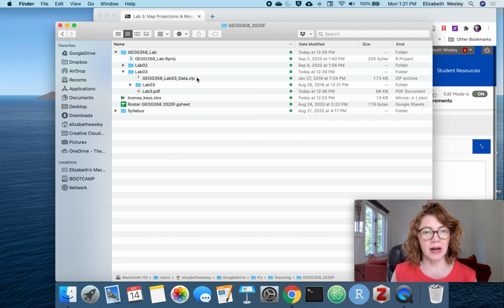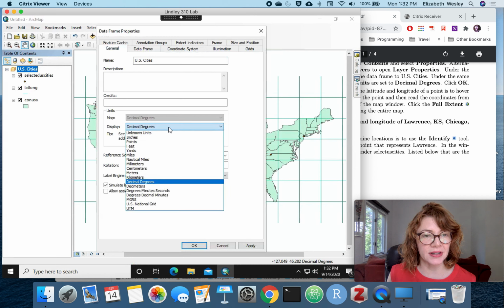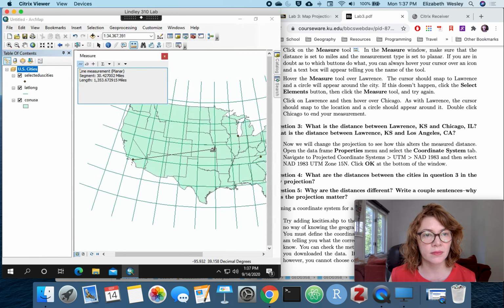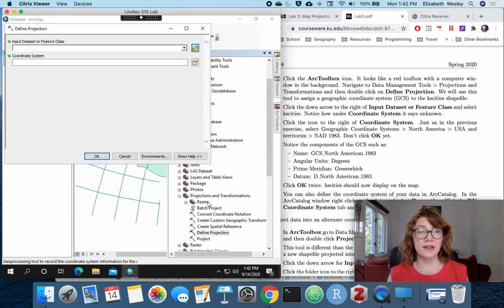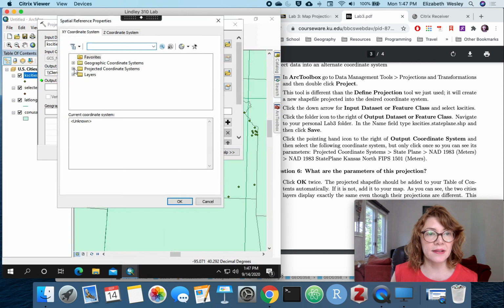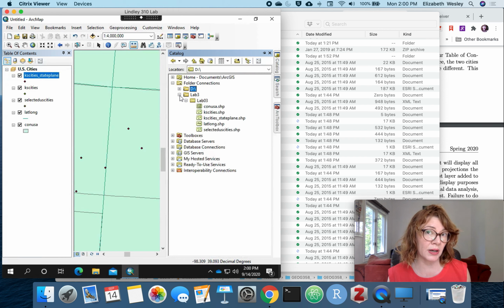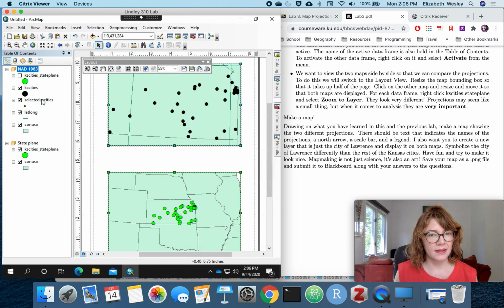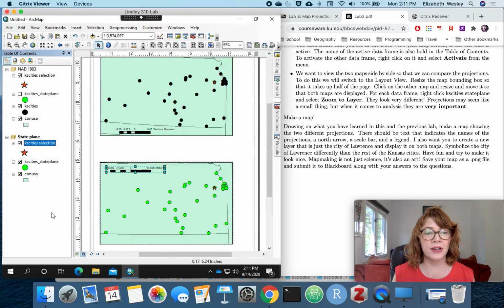Lab 3: Map projections & measurements